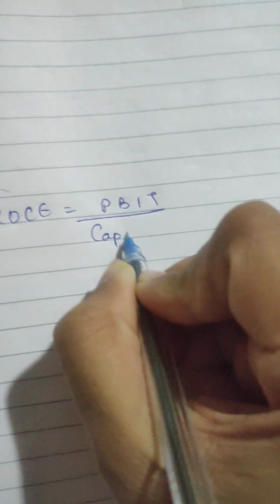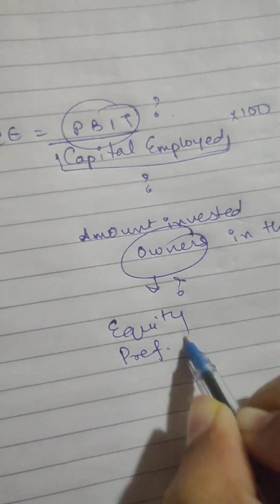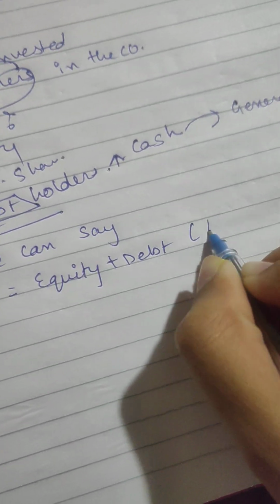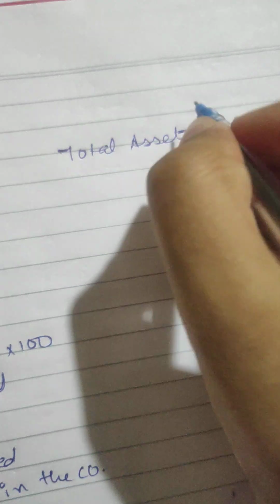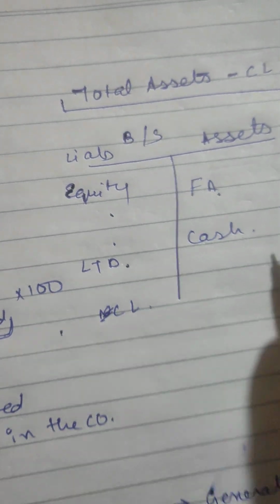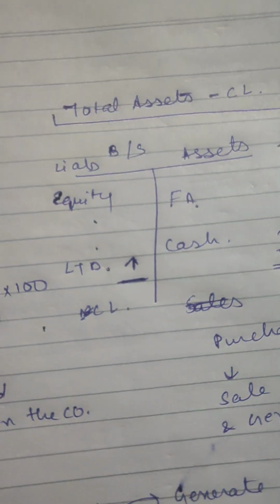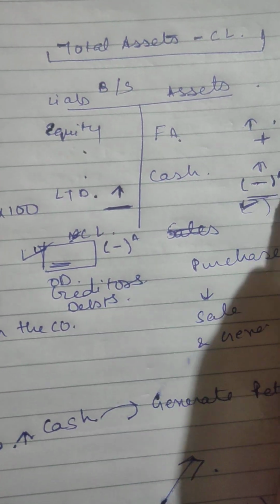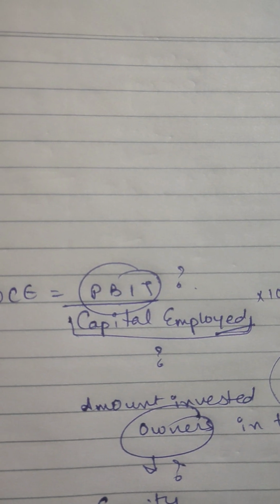Return on Capital Employed| Part-1